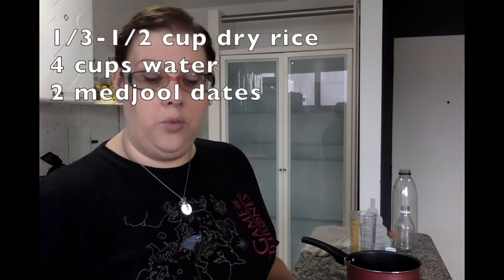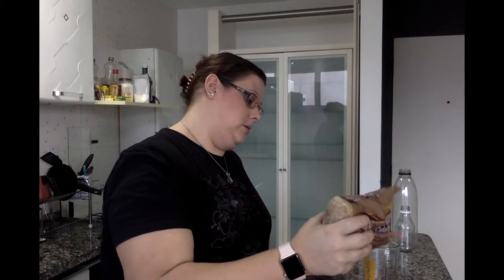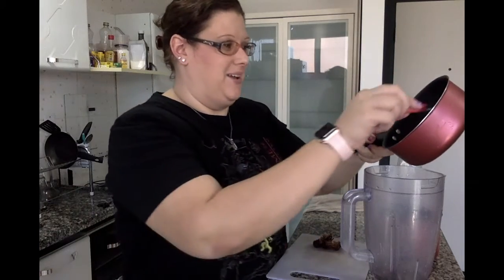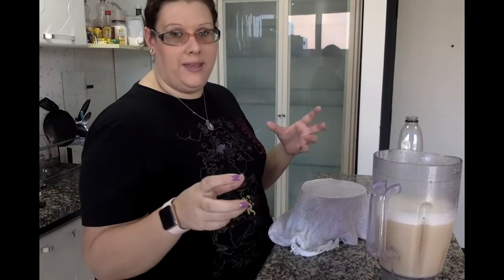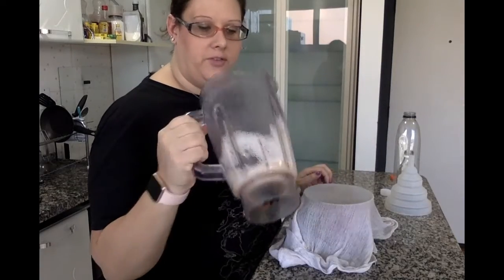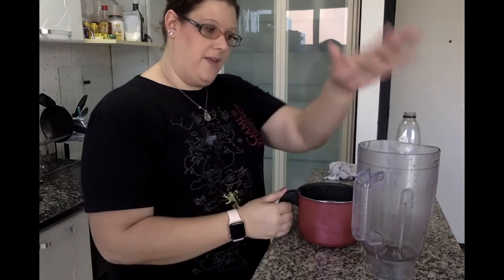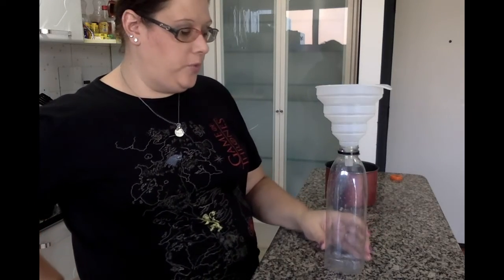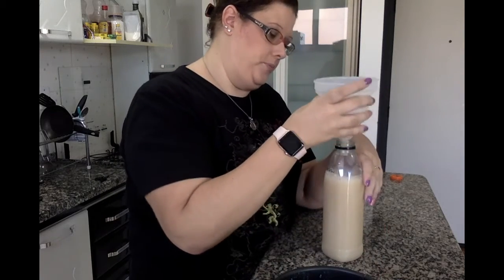🍎 Quarantine Kitchen - Quick Fix: Brown Rice Milk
Living dairyfree can get expensive and frustrating. However, there is an easy ricemilk recipe that we can use!

If you enjoyed what I've written and it is interesting to you, please send $5 in BitCoin to this address.  It will help me continue to create new videos!
🍎 BitCoin: 1BAwstgk4oEbVkuHUcXWKehK6aUev9g2sq